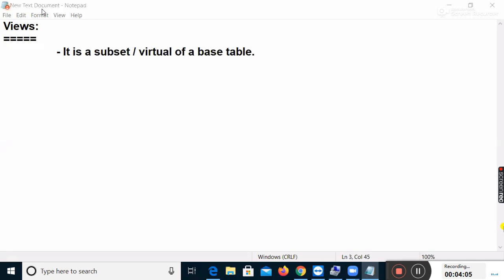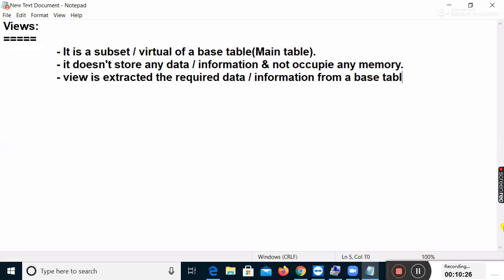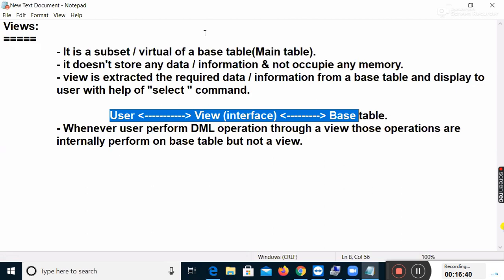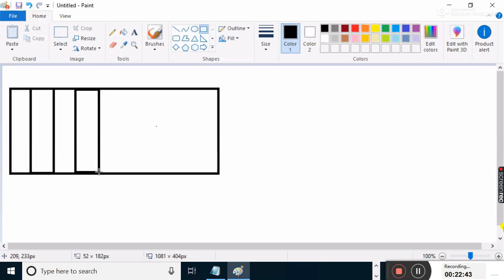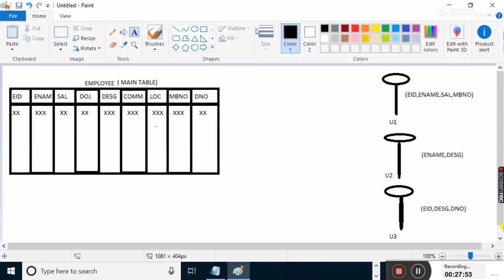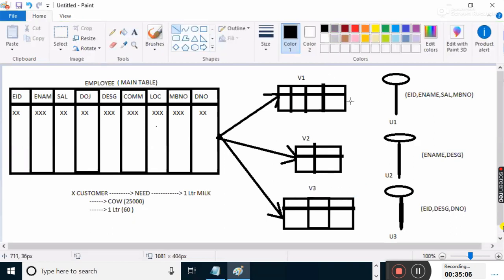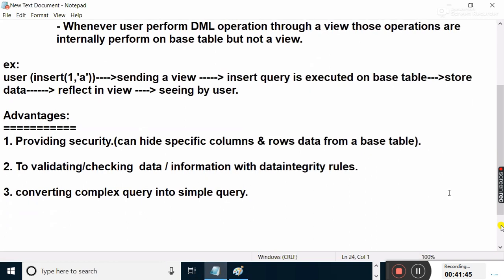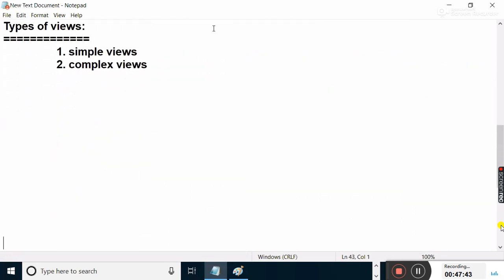36 Views 19th June